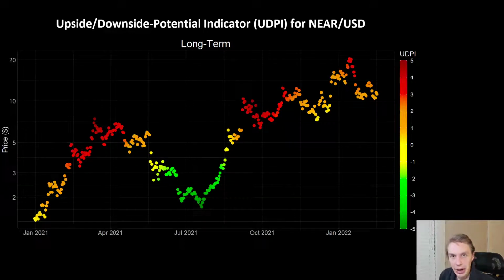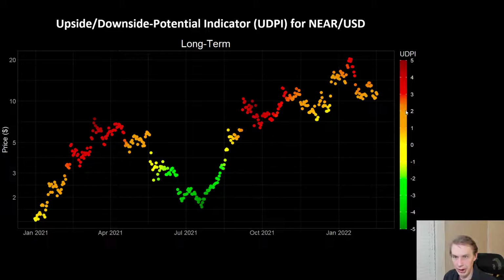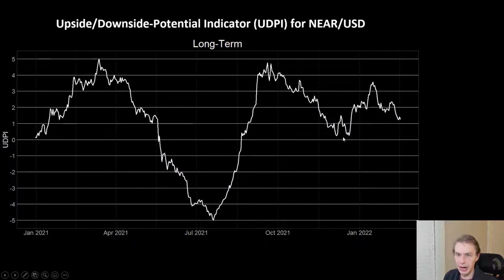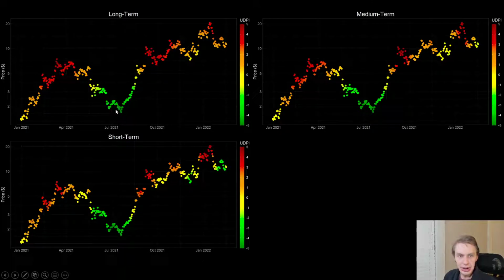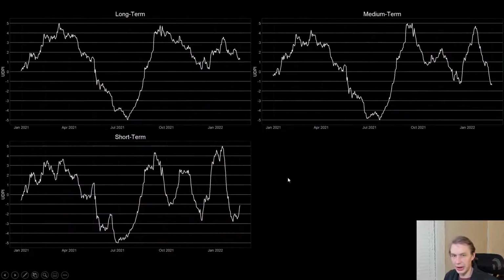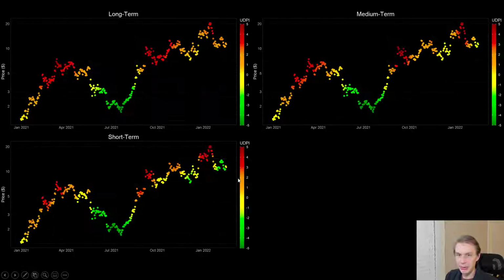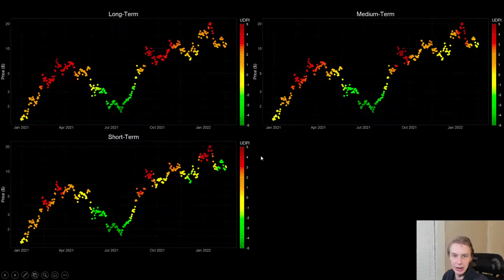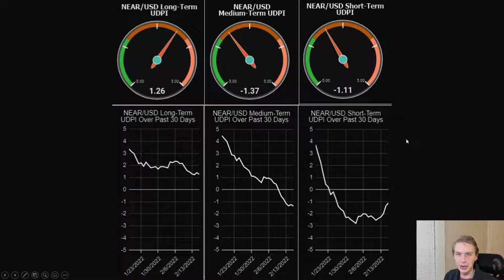New Risk Indicator for NEAR Protocol (NEAR)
A summary of the Upside/Downside-Potential Indicator (UDPI) for NEAR Protocol (NEAR).

The UDPI is a risk indicator we developed that helps identify when the risk/reward ratio for NEAR is favorable or unfavorable.